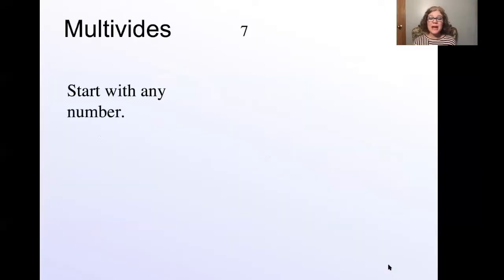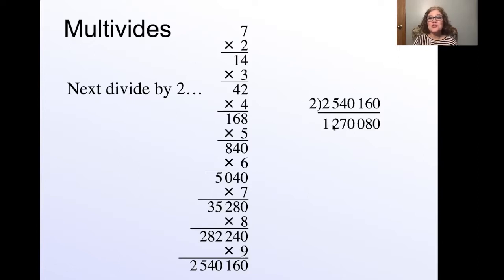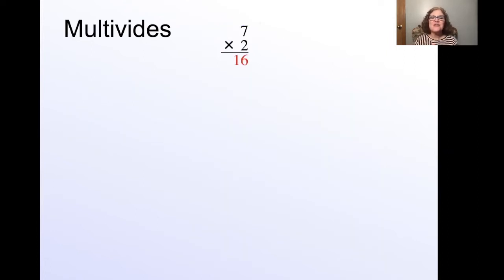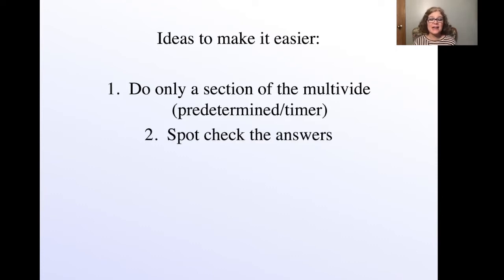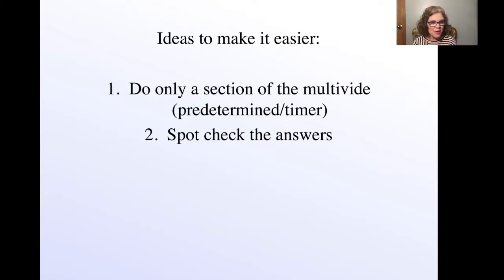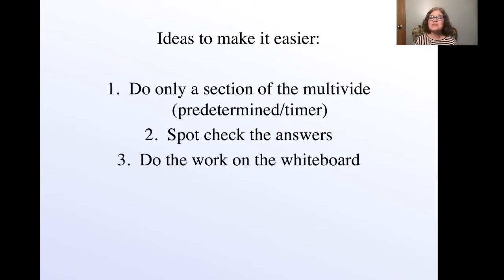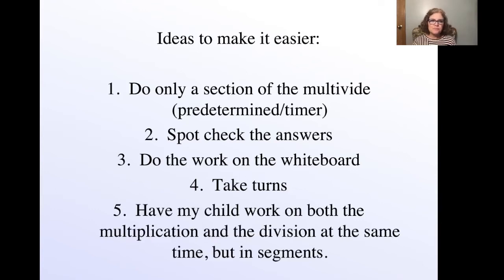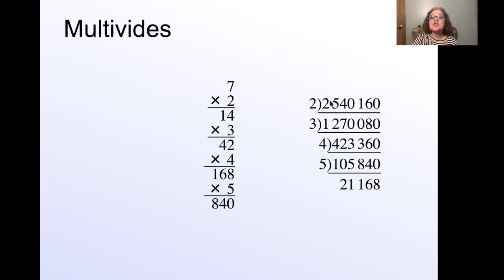Tuesdays with Rachel: Making Multivides Easier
In this episode, Rachel talks about RightStart Math's multivides. She explains what they are (multiplication and division practice) then gives ideas to help them be easier for your child.

Rachel answer emails for RightStart and represents RightStart Math at homeschool conventions throughout the Midwest. For the last 15 years Rachel has been homeschooling her four children (including two struggling learners) using RightStart Math.